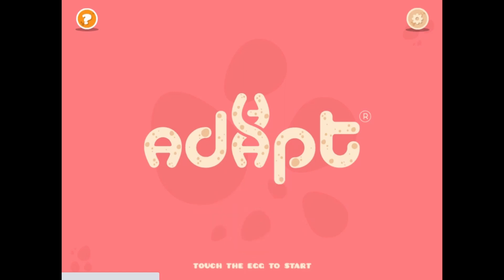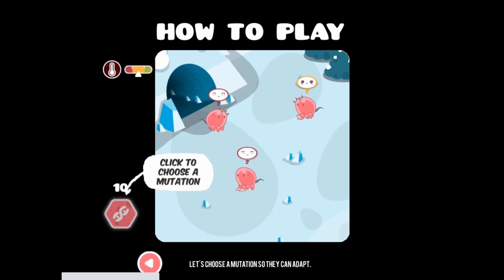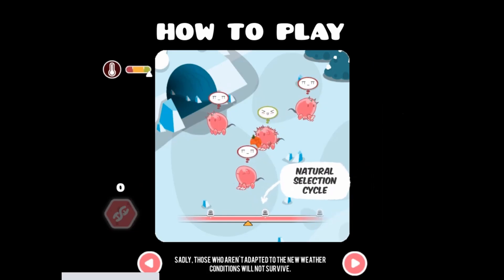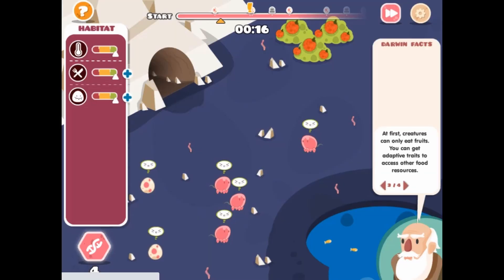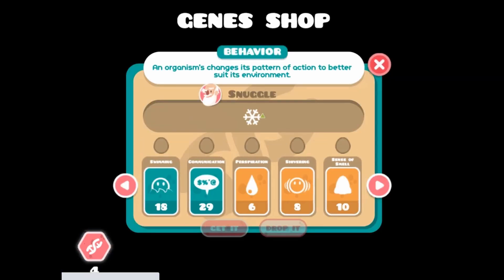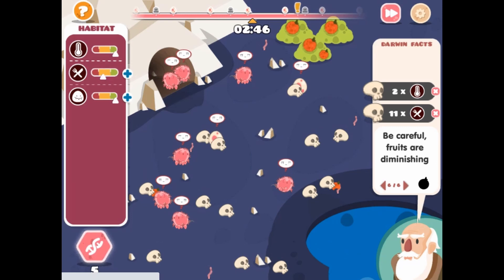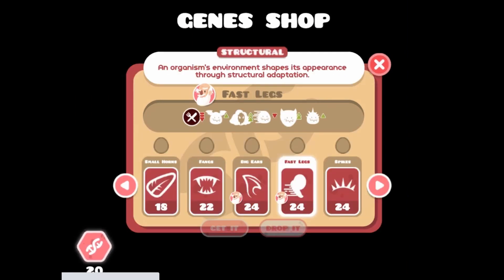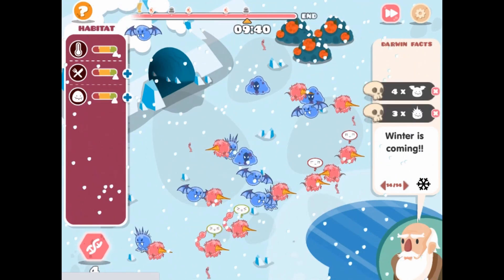Science Game for Grades 6-8 | Adaptation | Adapt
In this game, you will help your population endure the changing environment. Collect points to buy different genes that will change the population as reproduction cycles occur. Be careful and keep track of changes in temperature, food supply, and predators that will affect your population! Watch the timeline on the top to be aware of upcoming events, and keep an eye on the meters on the left for the overall health of your population.

Use this game with your class or find other games within the same standard, (MS-LS4.C-1 -- Adaptation), at Legends of Learning.